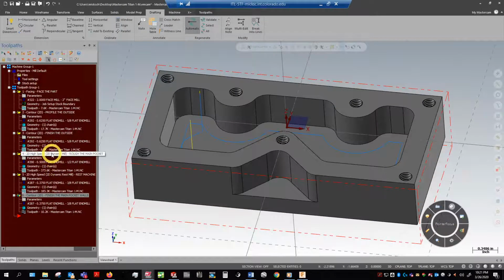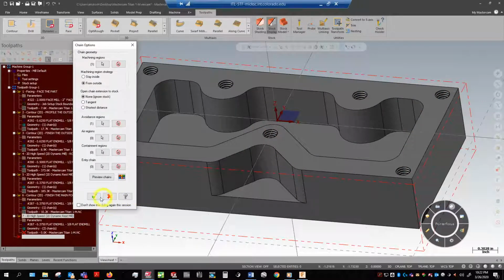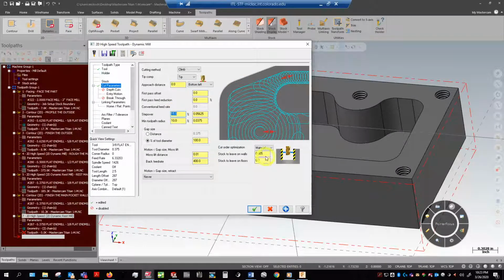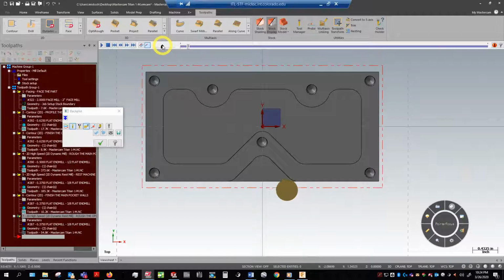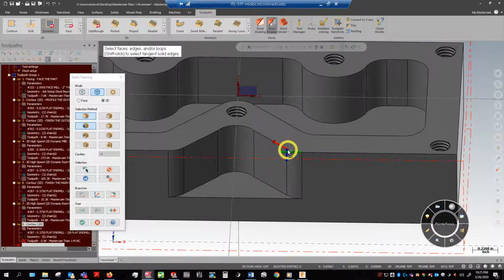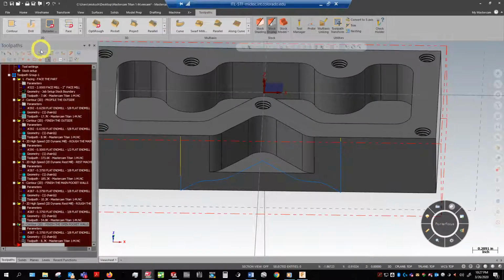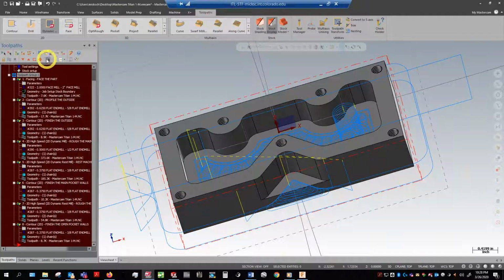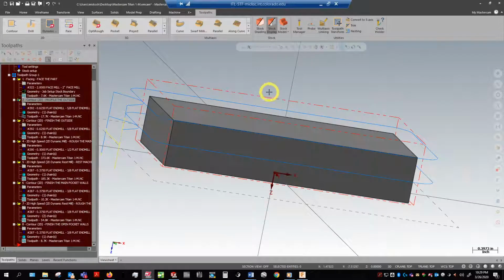5 Mastercam Open Pockets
Hey!
In this video in the Intro Series, we will learn how to machine an open pocket using Mastercam's Dynamic Milling Toolpath. This toolpath will allow us to quickly and efficiently remove material on an open pocket with no closed boundary.

Dynamic Mill Open 0:44
Backplot 3:23
Finish Pocket 4:19
Verify 6:28
Viewing Options 7:00